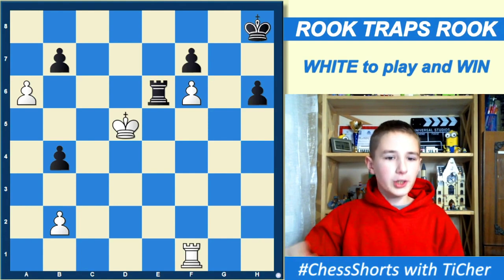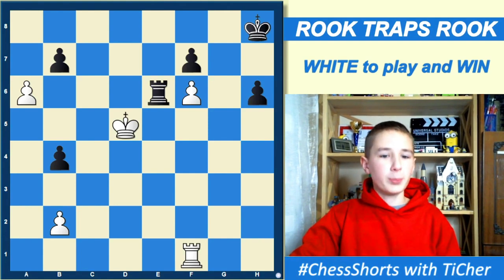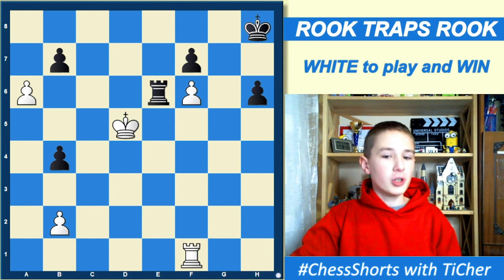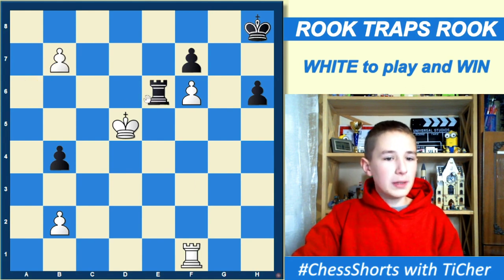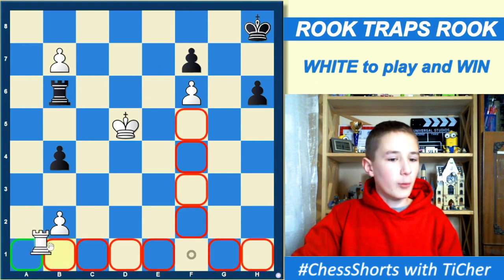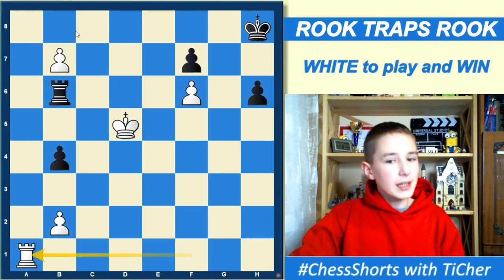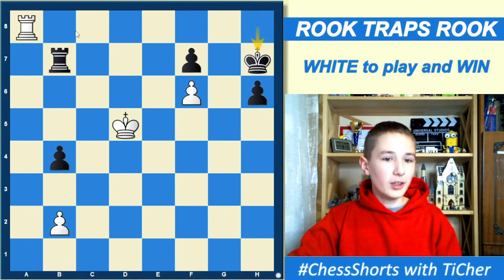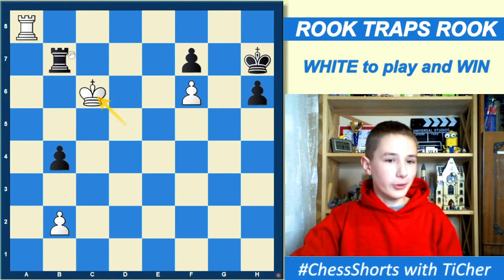Trappy KING 😎🤴. Rook traps rook. Chess with TiCher 🏆✅👍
In this video "Trappy KING" you can improve your level in the topic
"Rook traps rook" with easy format "Chess with TiCher" 🏆✅👍

♟ Become the youngest International Grandmaster in the world ( ♟ ➔ ♚ )
♟ We will be pleased to consider the offers of tournaments with the norm IM and GM. Perhaps, your tournament will open for the World the youngest GM in the history of chess :)